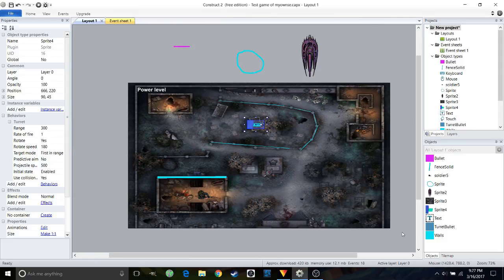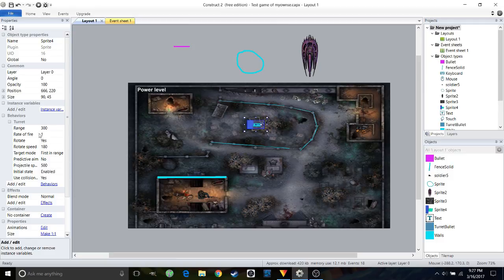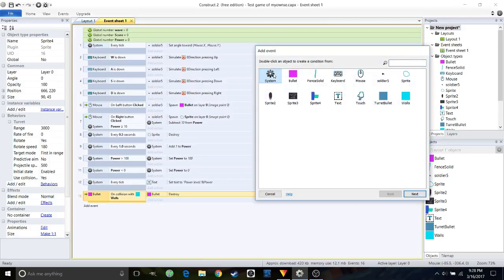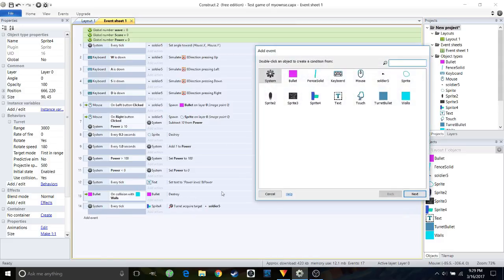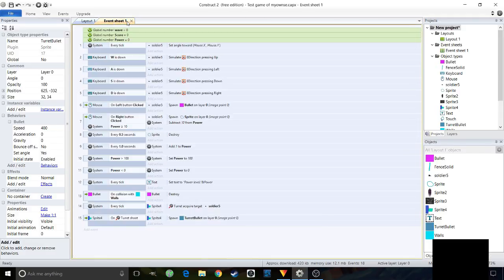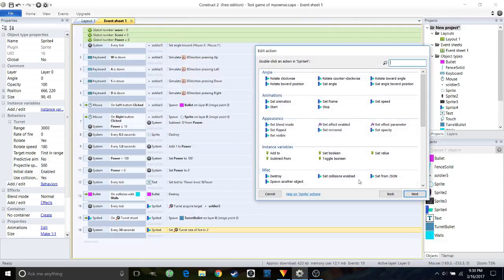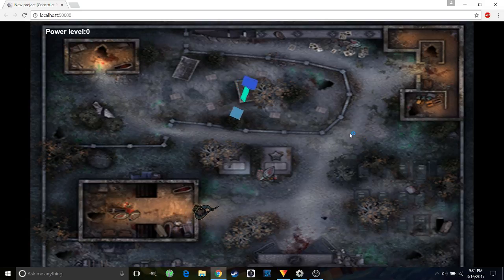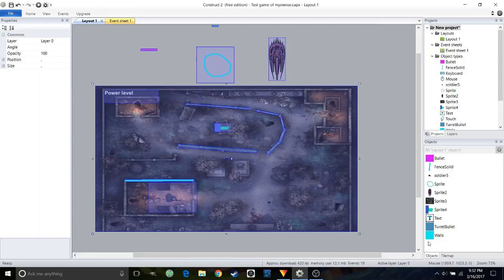construct 2 Tutorial (Turret)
Today i am going to teach you the basics of using turrets in construct 2.